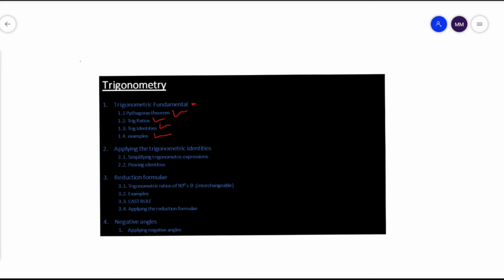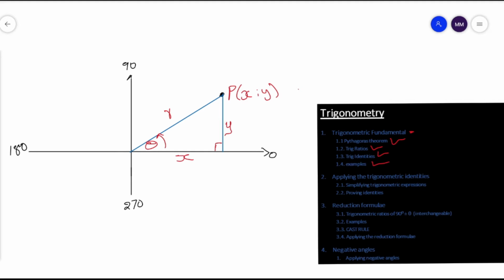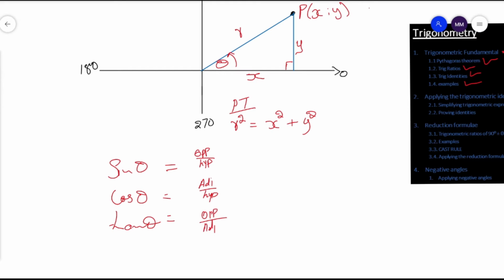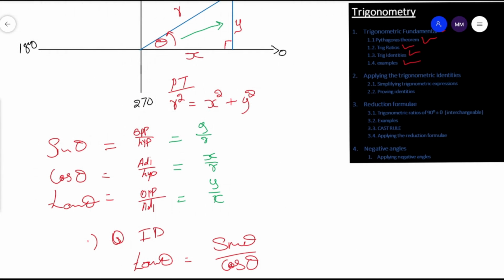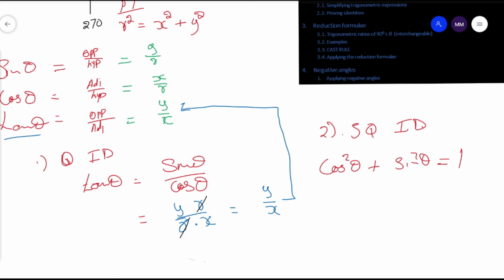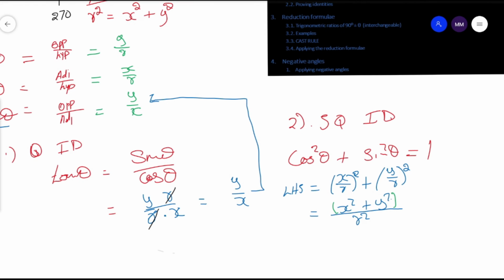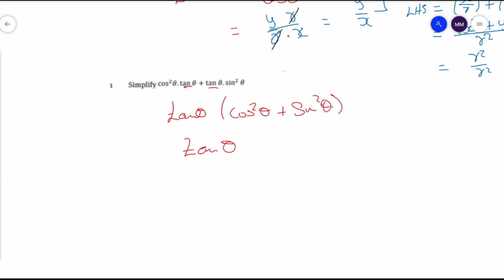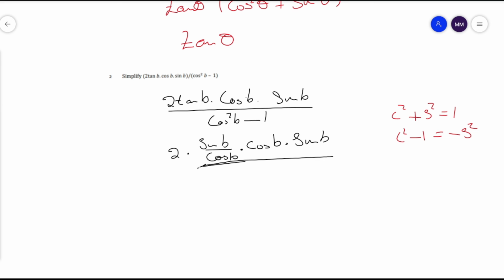Grade 11 Trigonometry Eps 1 - Reduction Formulae and Identities 1017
Don't forget to leave your questions in the comment section. In this lesson episode we look at introduction to Trigonometric Fundamental
1.1 Pythagoras theorem
1.2. Trig Ratios
1.3. Trig Identities
1.4. examples
Applying the trigonometric identities
2.1. Simplifying trigonometric expressions
2.2. Proving identities
Reduction formulae
3.1. Trigonometric ratios of 90⁰ ± θ  (interchangeable)
3.2. Examples
3.3. CAST RULE
3.4. Applying the reduction formulae
Negative angles
Applying negative angles

Grade 11 Trigonometry introduction Eps 1 - Reduction Formulae and Identities 1017 Grade 12 Grade 12